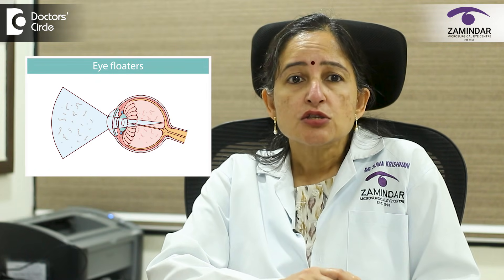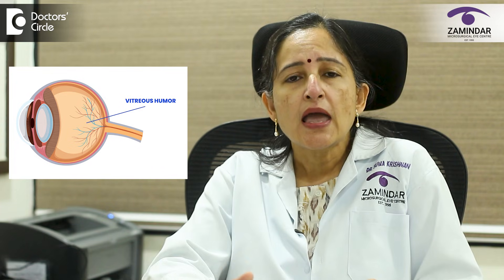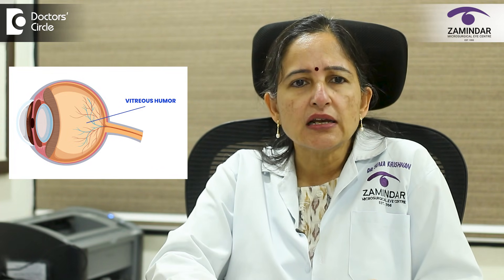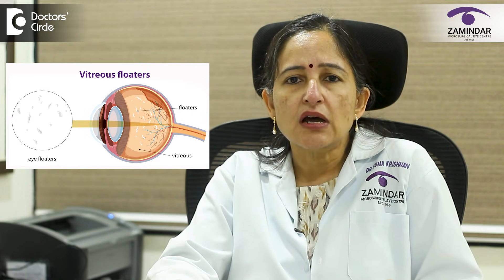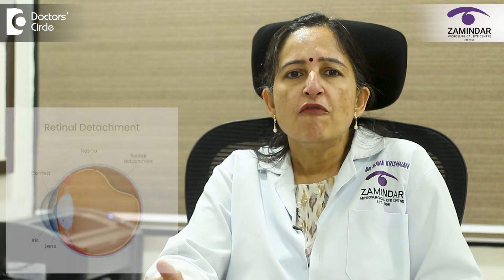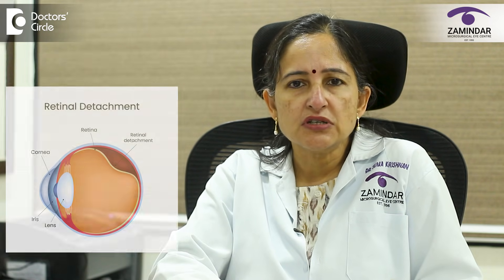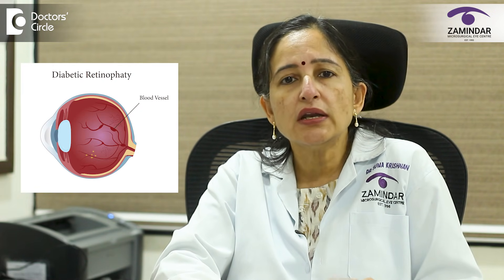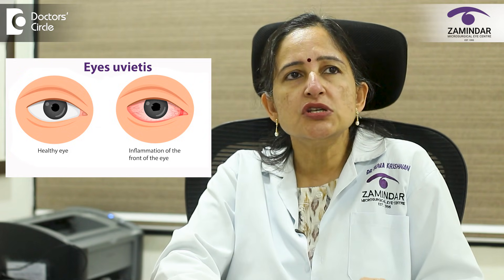Floaters in Eyes | Seeing Black Dots in Vision - Dr. Suma Krishnan | Doctors' Circle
Dr. Suma Krishnan | Phone 📞: (Online & in-person appointment can be booked online or by call) | Medical Retina Specialist & Comprehensive Ophthalmologist | Zamindar Microsurgical Eye Centre, HRBR Layout, Bengaluru, India
Floaters. Have you ever noticed tiny spots, squiggly lines, or cobweb-like shapes drifting across your vision? These are called floaters. So the next time you see clumps or strands floating in front of your eyes, and you go to see your eye doctor, you can tell him or her that you are seeing floaters, and this is not really an uncommon presenting complaint in an eye clinic. Now, why do we see floaters in the eye? The inside of our eye is filled with a clear jelly-like substance called the vitreous. As we grow older, this jelly becomes a little watery and can form tiny clumps or strands. Now think of it like this. Imagine you have a clear jelly with a few specks of dust inside. When you shine a light through it, the dust casts little shadows. In the same way, the clumps in the jelly of the eye cast shadows on the retina, the light-sensitive screen at the back of your eye. And these shadows are what we see as floaters. They may look like dots, strands, or little cobwebs. And they usually move as your eye moves. When and why do they appear? Most floaters are harmless and simply a part of the ageing process. As we age, the vitreous gel becomes more watery and can clump together. These clumps cast tiny shadows on the retina, which you see as floaters. The next common cause for floaters is a posterior vitreous detachment, or a PVD. This is a normal physiological process where the vitreous separates from the retina with age. This is commonly seen after the age of 50 years. While PVD itself is usually harmless, it can sometimes pull too hard on the retina, leading to retinal tears. If not identified on time, these tears can even lead to retinal detachments, resulting in sudden loss of vision. Bleeding in the eye due to conditions like diabetes or diabetic retinopathy can cause floaters. When there is bleeding in a patient with diabetes, it invariably means that the diabetic eye disease is quite advanced and needs to be treated urgently. Another cause for floaters is a condition called uveitis. The eyeball has three layers, and the middle layer is called the uvea. Inflammation of the middle layer of the eye can also cause floaters, especially when it affects the posterior or the back part of the uveal tract. Uveitis is not just an eye problem. It may signal an underlying systemic disease. Proper evaluation often requires blood tests, imaging, or referral to a rheumatologist, physician, or infectious disease specialist. Early diagnosis and treatment of systemic disease can prevent recurrences and protect vision. Injury or trauma to the eye can also present with floaters. If you suddenly see many new floaters, flashes of light, or a curtain-like shadow over your vision, it's important to see an eye doctor right away. These can be the signs of a retinal tear or a retinal detachment. So remember, a few floaters are normal. Sudden changes are not. Protect your eyes by getting regular eye checkups done.